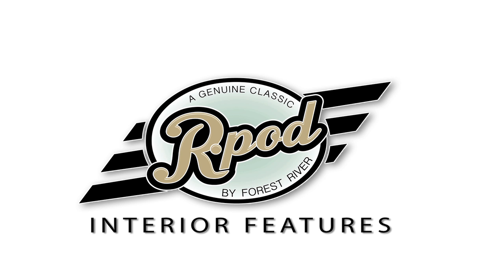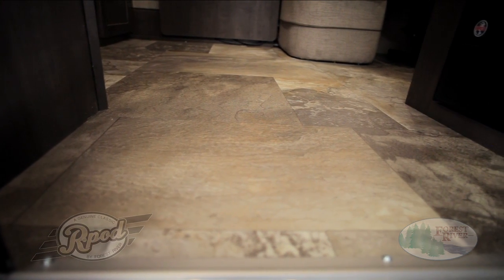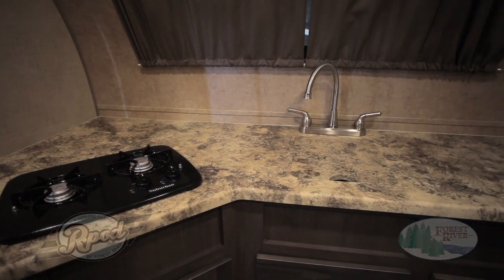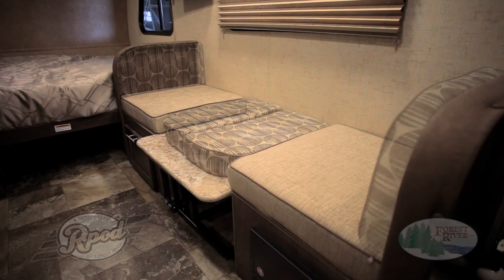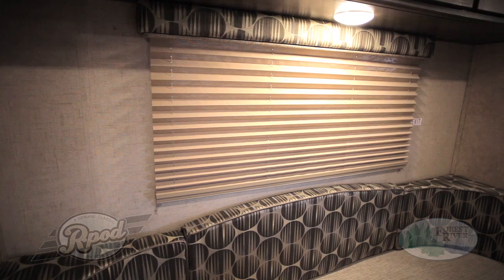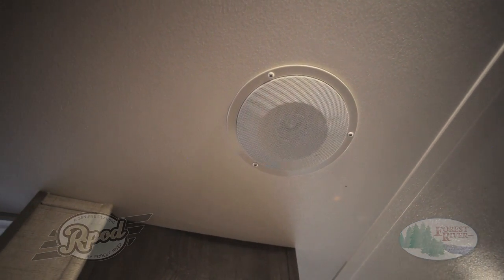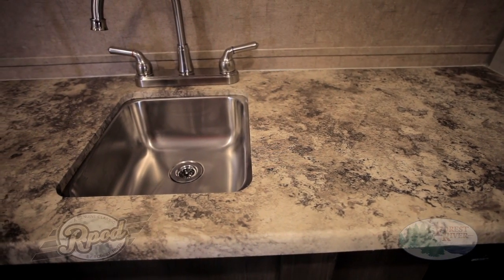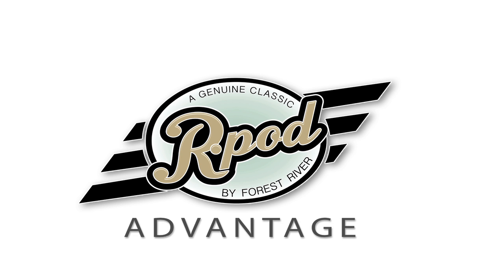R-Pod – Interior 2016/2017